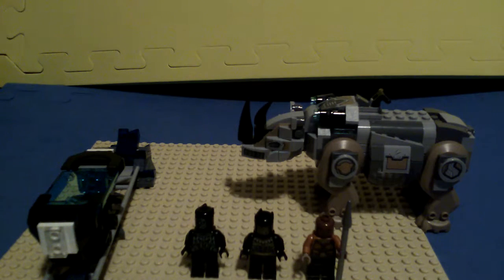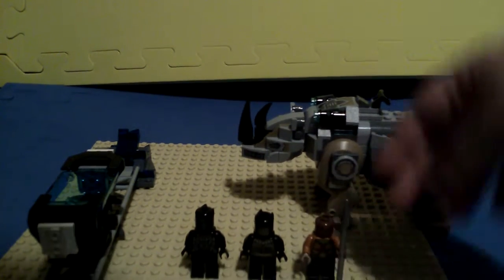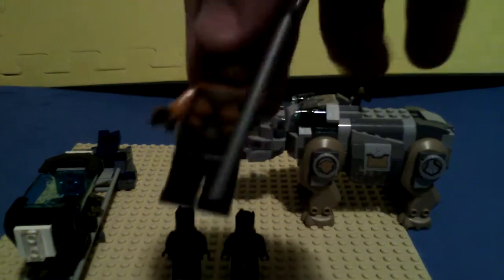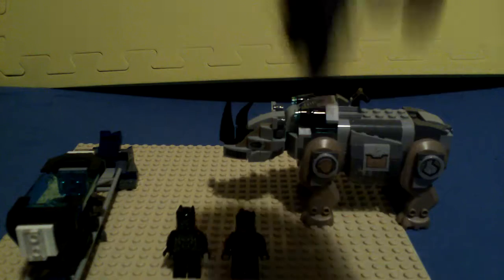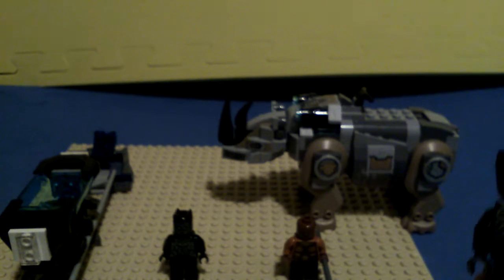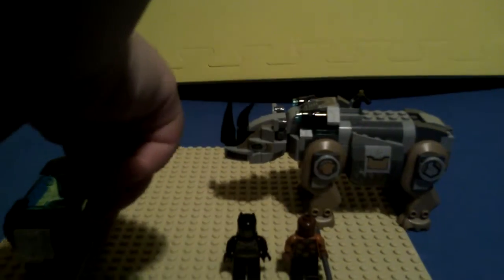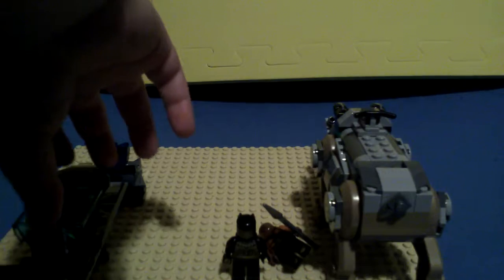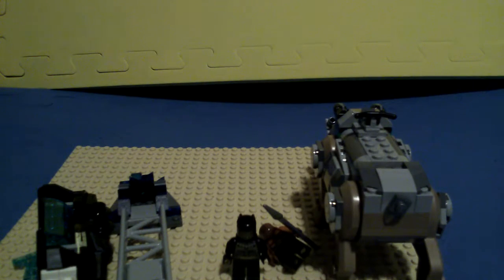Think faceoff by the mine (Lego black panther set)